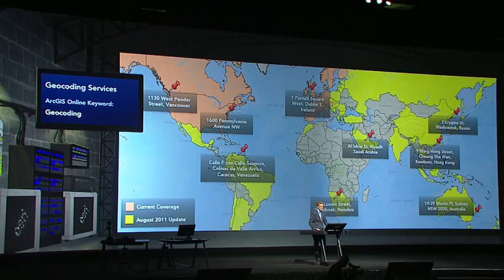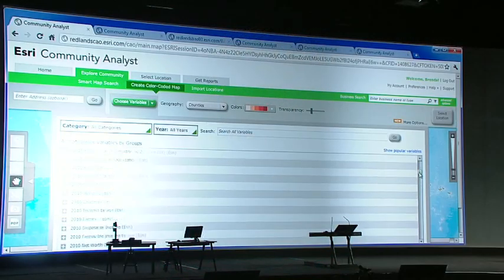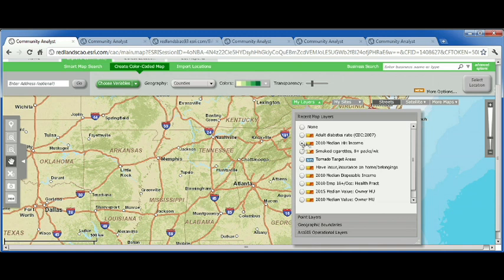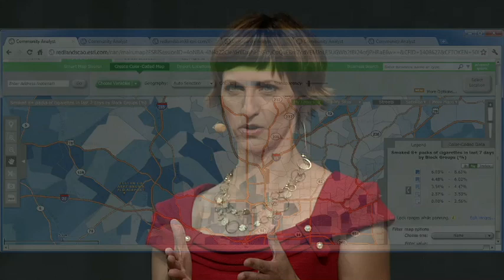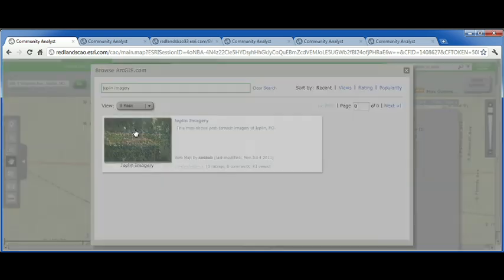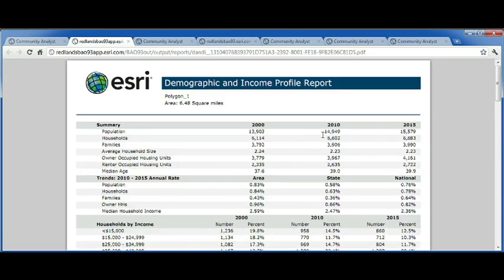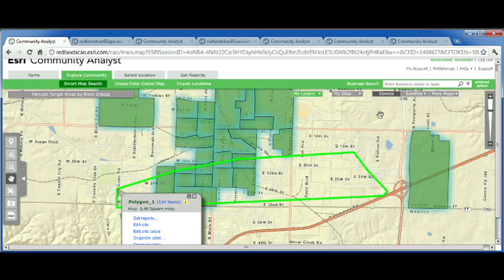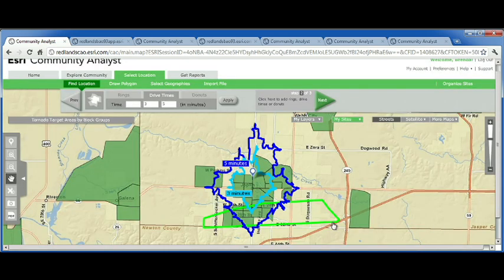Improving Decision Making at Every Scale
Brenda Wolfe demonstrates how Community Analyst's more than 6,000 variables data variables can help organizations explore the demographic characteristics of an area and better understand the impacts of decisions and policies.